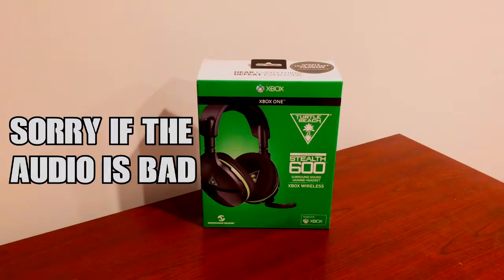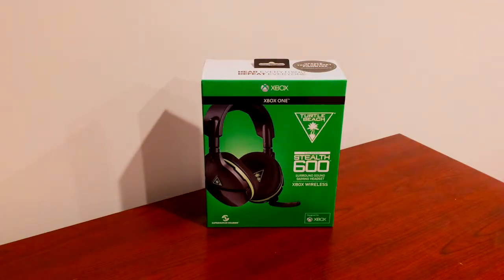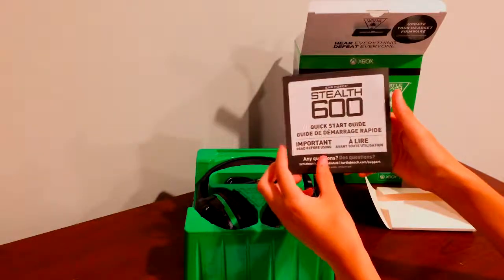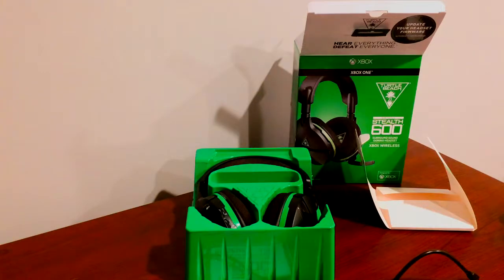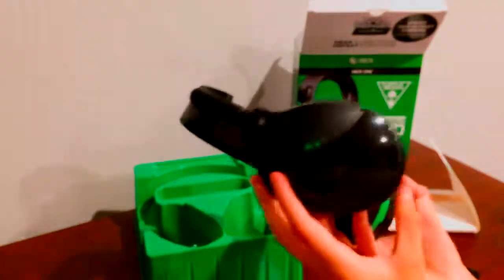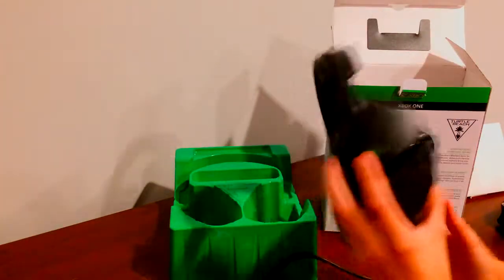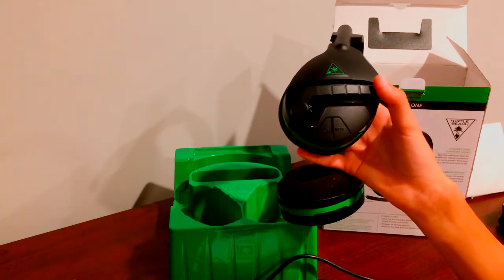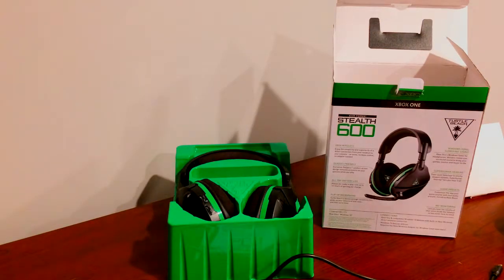Best Gaming Headset for $100! (Turtle Beach 600 Stealth Unboxing and Review)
The Turtle Beach 600 Stealth is the best headset for $100, in MY opinion.
Link to Headset:
Xbox One

Xbox 360 to Xbox One adapter
Xbox Wireless PC Adapter
My old Headset
Hope you enjoyed!